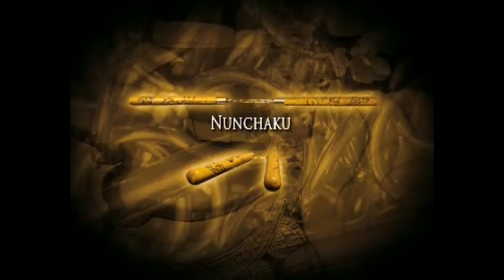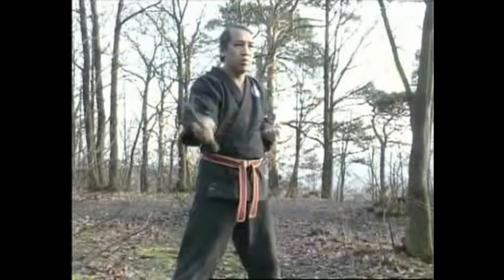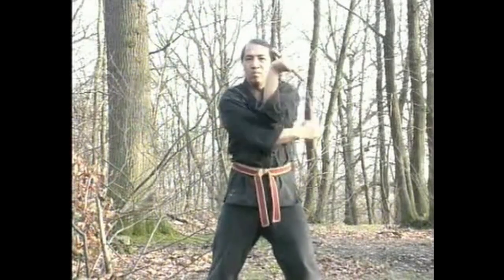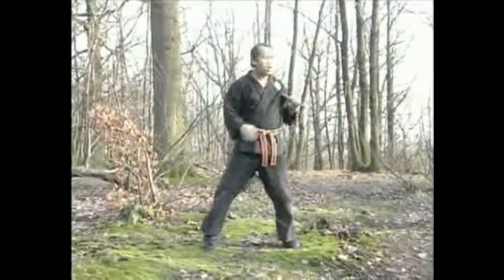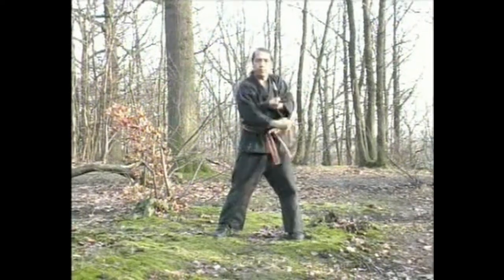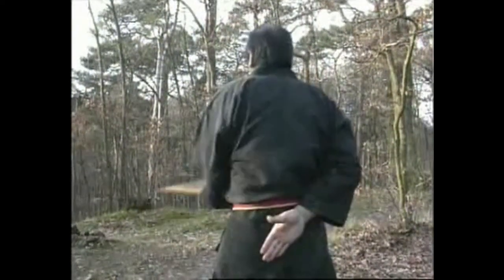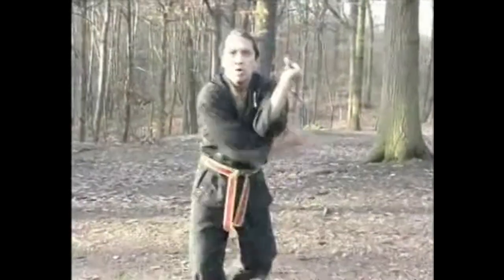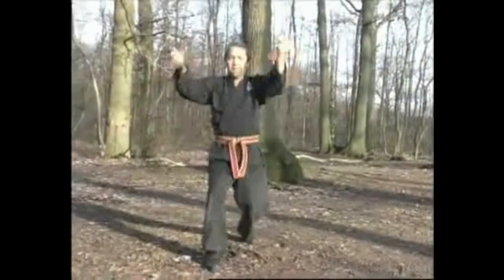Secret of asian weapons 2nunchaku